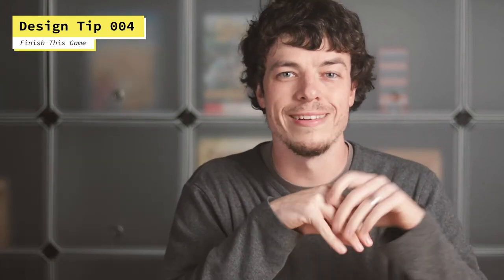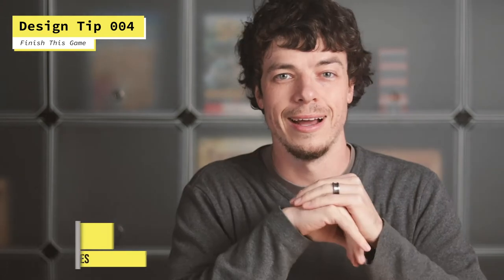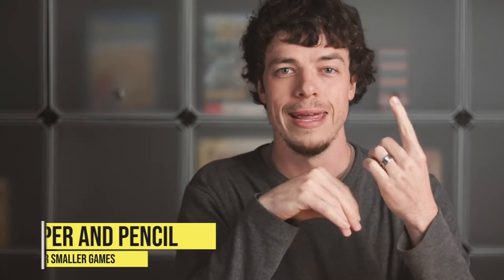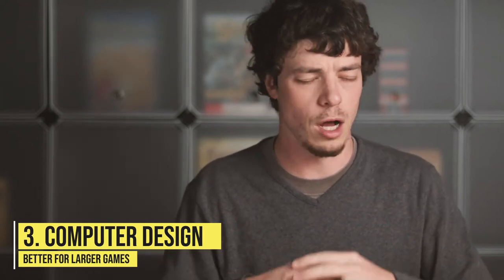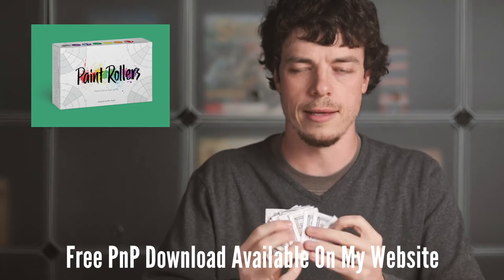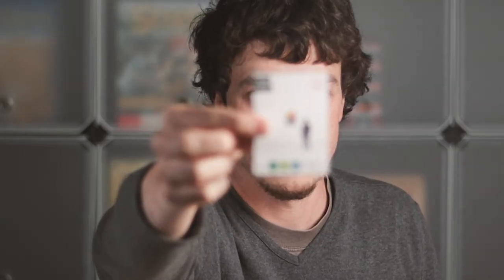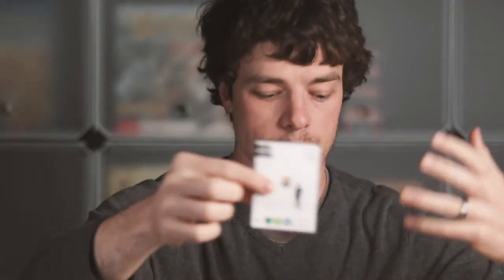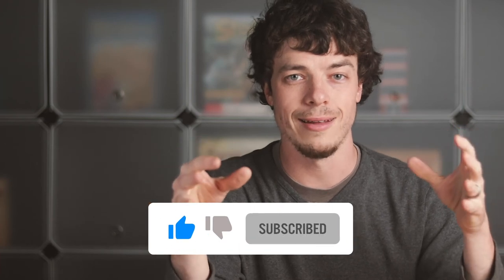Game Design Tip 004: Make Early Prototypes Very Simple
I can still remember the first game I ever really tried to design (and I say "tried" because of course I never finished it). I spent FOREVER cutting out custom pieces out of chipboard for the first prototype. Bad idea! After I played through it and inevitably found things I needed to change, it was very hard to do so, or to even want to do so, because I had already invested so much time in that copy. Make your early prototypes and quick and simple as possible to just test the essential parts of the game.
Want help practicing your game design? Check out my Finish This Game projects that give you a simple skeleton of a game that you can make your own and actually complete, so you can practice finishing your games.